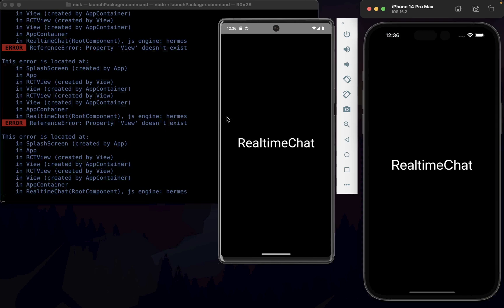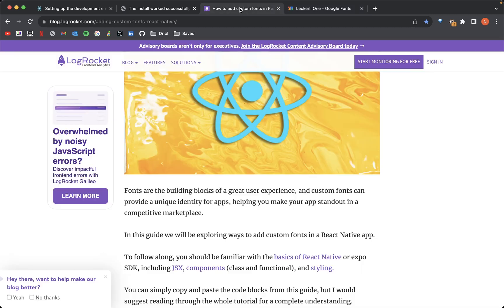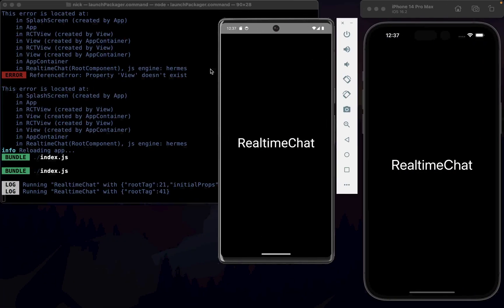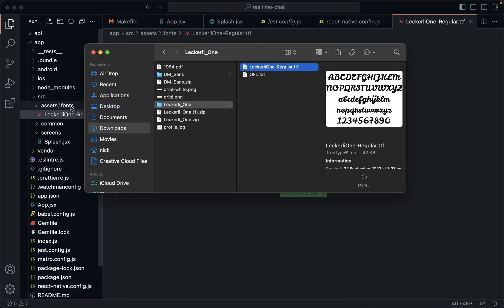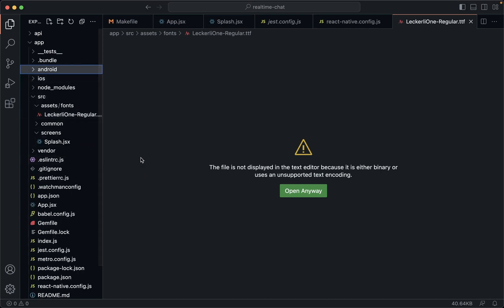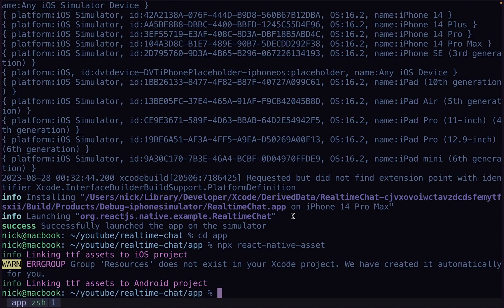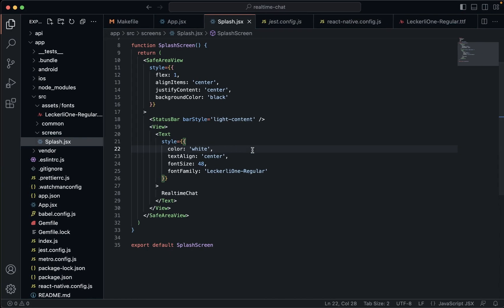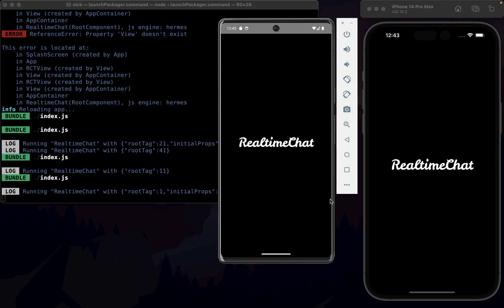Realtime Chat - 05 React Native Custom Font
How to add custom fonts in React Native

Hey guys! welcome to this React Native + Django + Django Channels tutorial. This series will walk you through building a realtime communication app from start to finish. Wether you're a beginner wanting to see how it's done, or a pro and just like to code along, this is the series for you.

We are going to deal with navigation in React Native, Creating an image picker, storing credentials securely, creating a global state with Zustand,  using the Django REST Framework, Django Channels for WebSocket communication, creating a custom authentication handler, and much more.

This is tutorial is no joke, It will require some dedication on your part. You will not be able to complete it in a single sitting (if you do, send me your resume). We will face many issues together that we will work through carefully, which is where most of your time as a software engineer will be spent, but thats the game baby.

Any questions, thoughts, critiques, suggestions for future series or topics you wish me to cover please post them down in the comments. Let's DO IT!